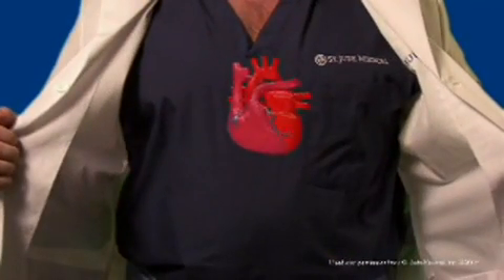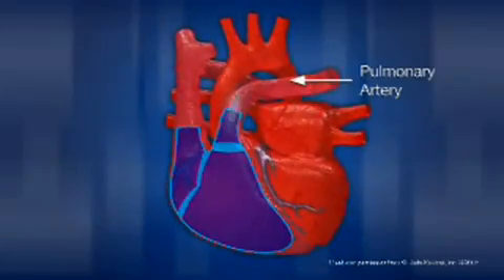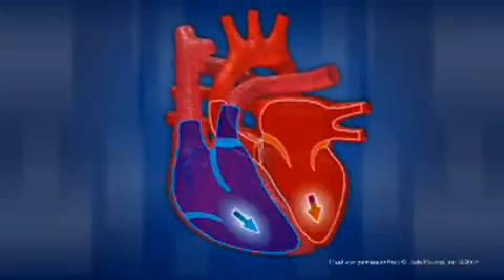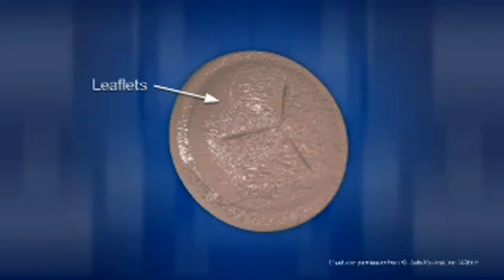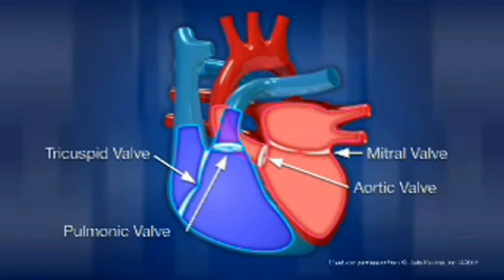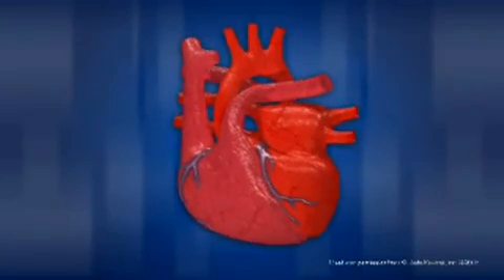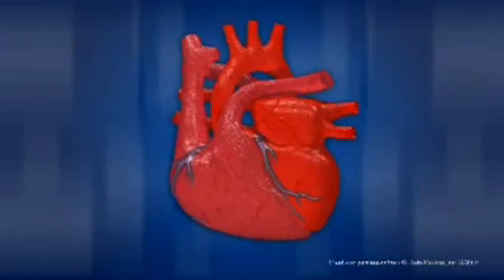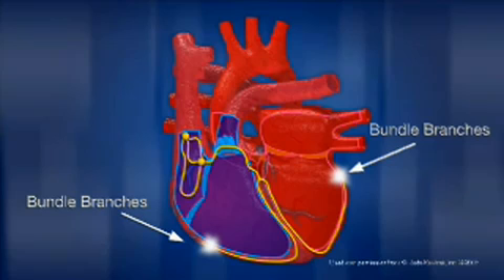How the human heart work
How doess the human heart work. Anatmy and physiology. For more videos, apps and other medical stuff